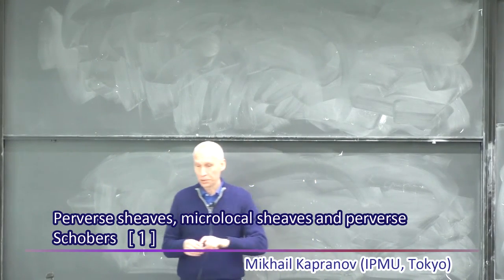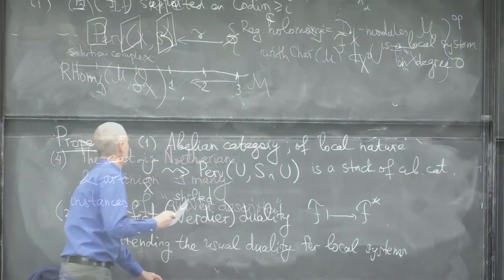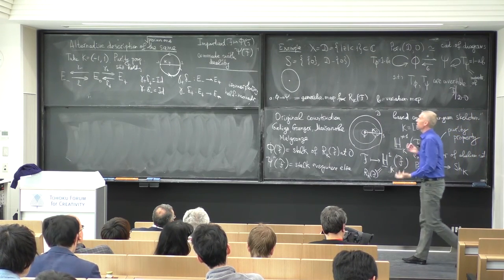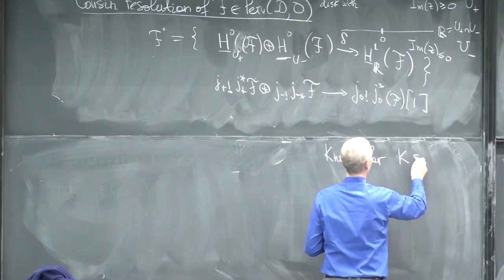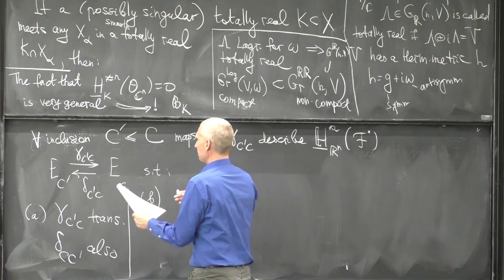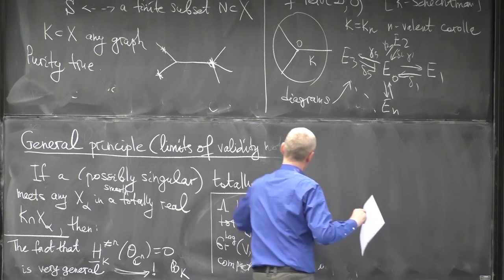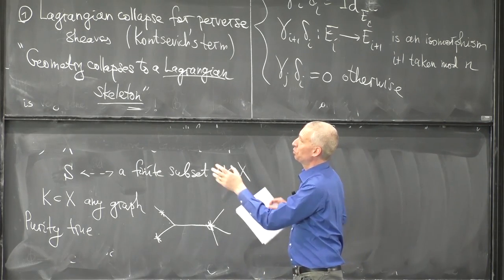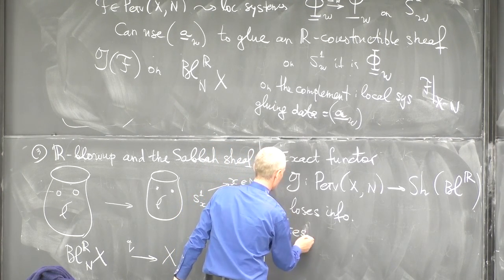Perverse sheaves, microlocal sheaves and perverse Schobers [1] - Mikhail Kapranov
Prof. Mikhail Kapranov from IPMU, the University of Tokyo gave a talk entitled "Perverse sheaves, microlocal sheaves and perverse Schobers" at Spring School - Geometry of Wall-Crossing, Deformation Quantization and Resurgent Analysis of the Tohoku Forum for Creativity, Tohoku University.

Modern Interactions between Algebra, Geometry and Physics (2016AGP) "Spring School of Geometry of Wall-Crossing, Deformation Quantization and Resurgent Analysis" - April 11 - 15, 2016 @ Tohoku University